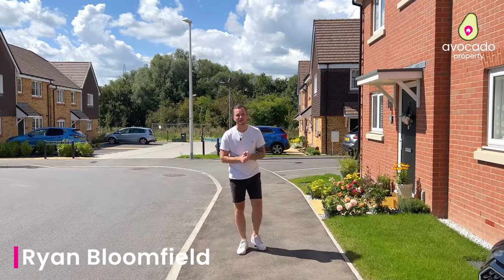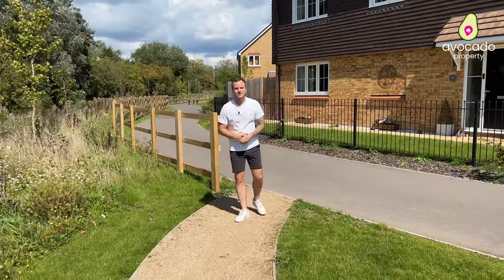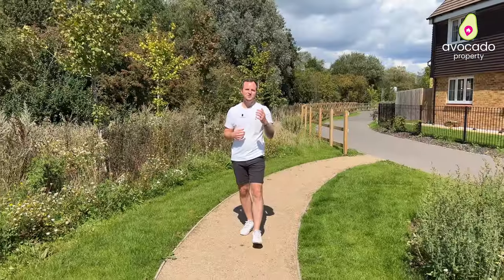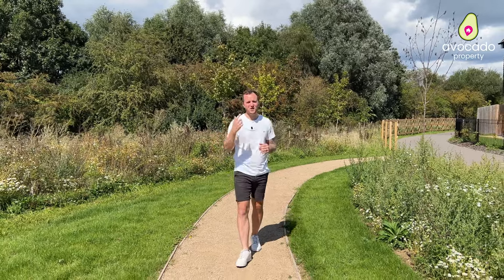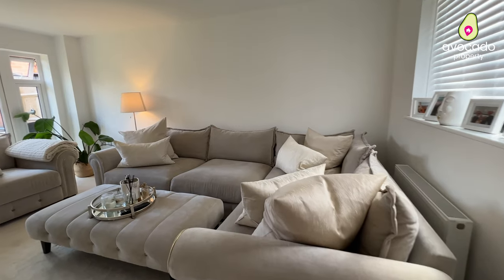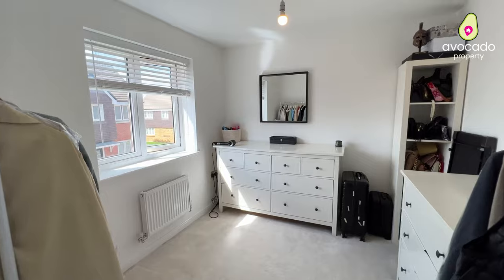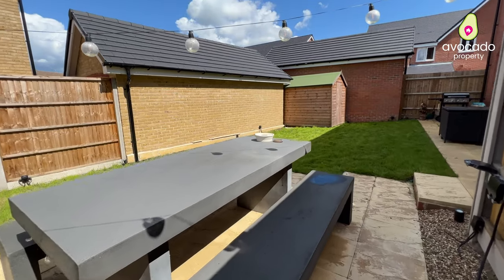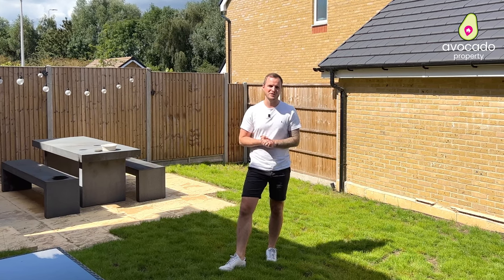A stunning detached home, set on the popular Fairfields development in Calcot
Being less then two years old, this is a fantastic opportunity to purchase a brilliant detached home on the popular Fairfields development in Calcot. Built by Bellway Homes in 2021, these popular homes sold out very quickly, and this is the first home appearing on the market since they were built

Sellers Views – I bought the property off plan in 2021 and have been really happy here over the last few years. When I moved in, they were still building but now the development is complete, it’s an awesome place to live. The benefit of having such easy access to the motorway makes commuting locally or to London a breeze. Circumstances have allowed me to move on, but I’ve enjoyed my time here, and really hope the new owners have such a positive experience living here, like I have.

Area Views – Honey Bee Street is located at the far end of Calcot in the Bellway Homes built, Fairfields development. The area has much to offer, with the Sainsbury’s complex also hosting Boots, Sports Direct and PureGym directly opposite the development, as well as Ikea and Dunelm for kitting out your new home. You are less then 1 minute to Junction 12 of the M4 providing access to Reading and the towns beyond, with Theale train station just over a mile away. If walks with the family are what you are looking for, you are spoiled for choice, with Linear Park and Sulham Woods close by, or nip over the bridge to Theale High Street which has a great selection of pubs and cafes, including The Bull and Bradleys Coffee Shop.

Lauren and Ryan’s Views – When we first met the sellers at their home, we were impressed with the overall layout and how they had made a new build property feel instantly like a home, in such a short space of time. The bedrooms sizes are perfect and the work that has been done in the garden offers a great space to relax and enjoy. There is so much on offer here, not just with the house but the convenient location as well

Property Information
Tenure: Freehold

💭Interested in finding out more about why we are PROUD to be different... Feel free to drop us a message, call or email on the details below, we here to help